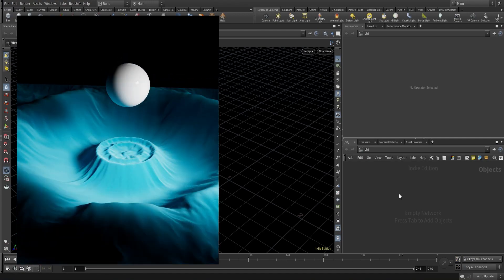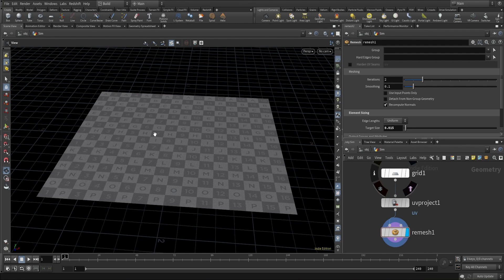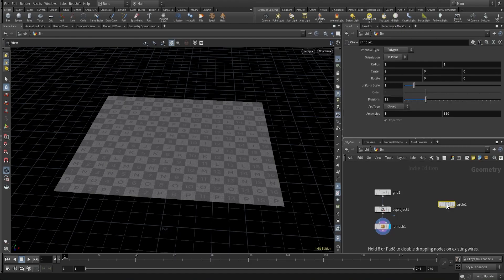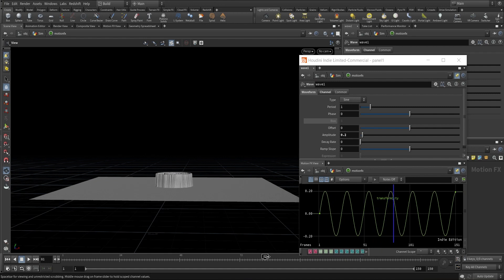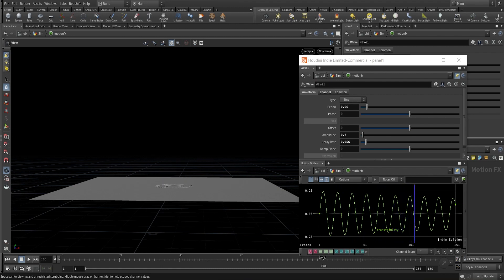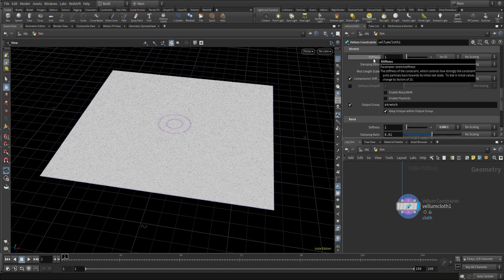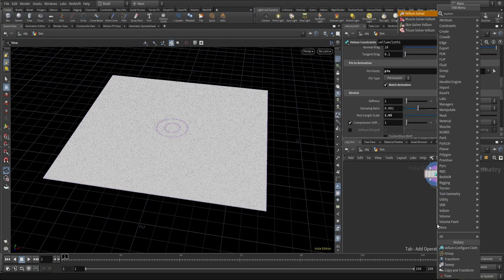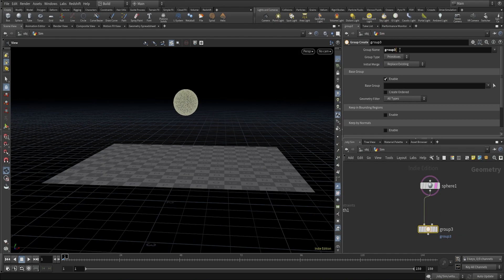Houdini Vellum Tutorial 6: Cloth Sim with Animated Pin Points Part 1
In this houdini tutorial, we will learn about the animated pin points option in vellum simulation.

00:00 - Intro
02:00 - Create 1st Pin Group
06:40 - Create 2nd Pin Group
07:28 - Constraints & Solver
10:45 - Create Balloon object
13:30 - Simulation
15.50 - Post Sim
17:30 - Part 2 & What's next?